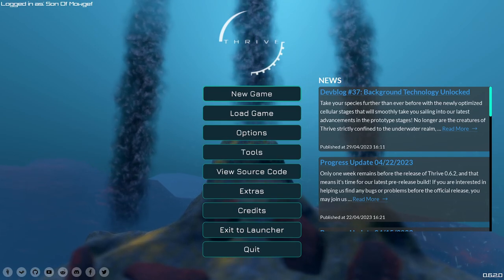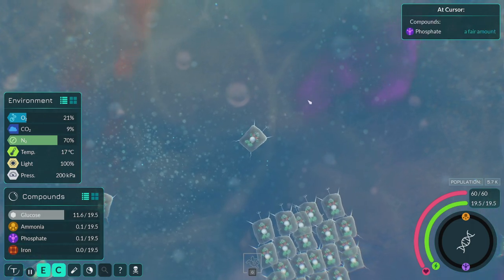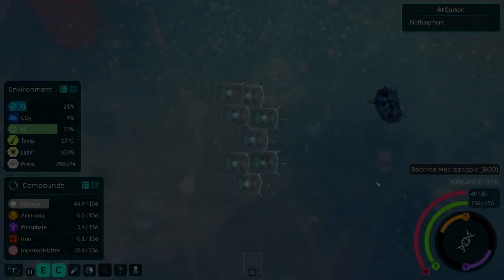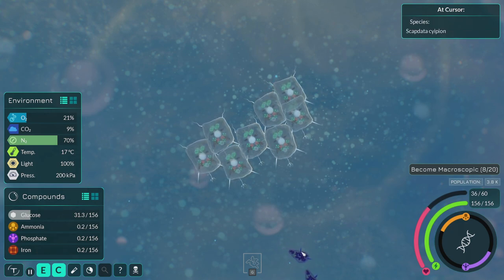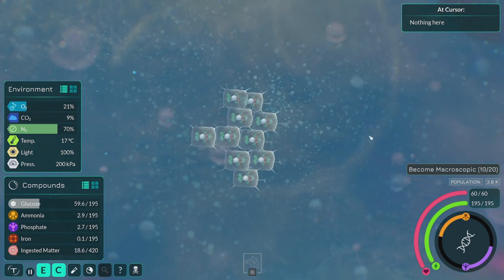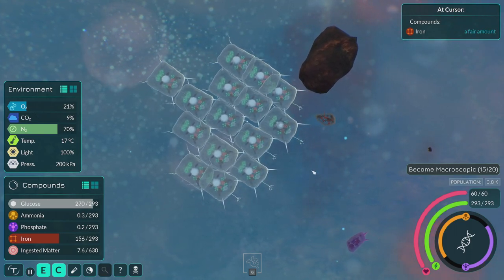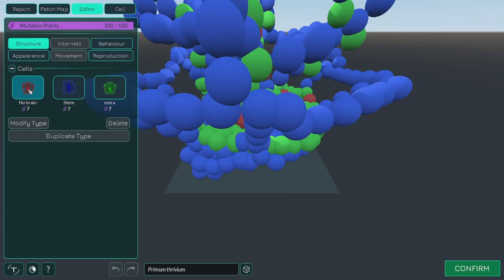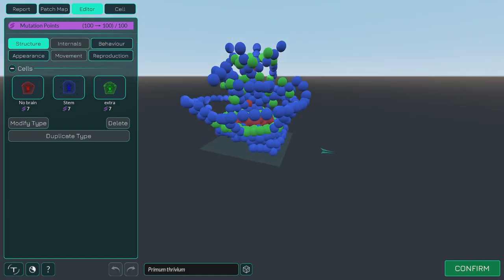Thrive Steam Edition. Part 28. This update gave me a brain!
...and muscles technically, I'm going to have to get used to using both of those, because normally I don't do that.